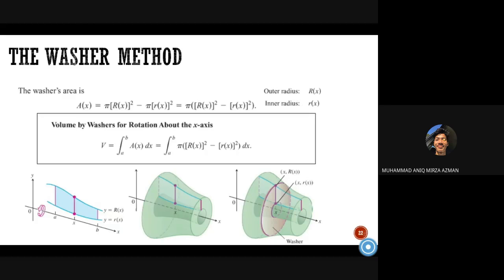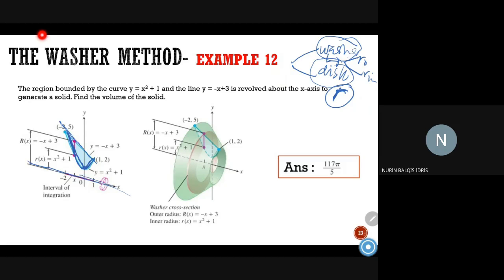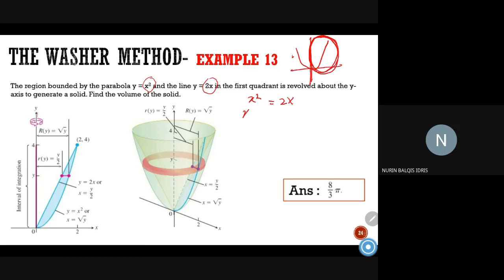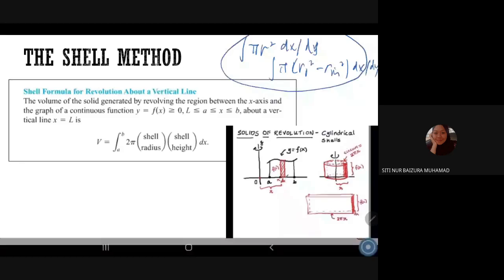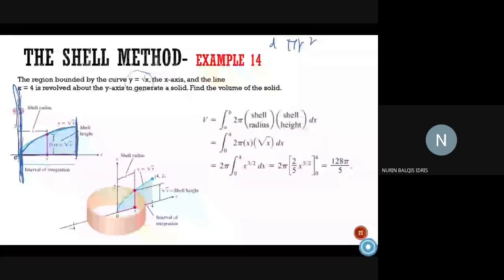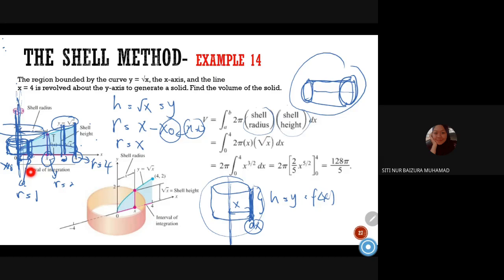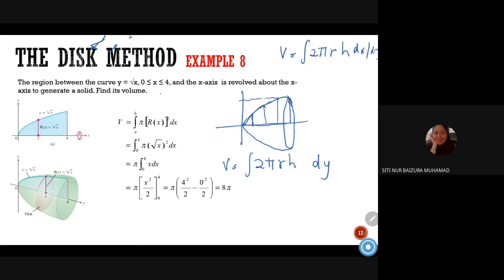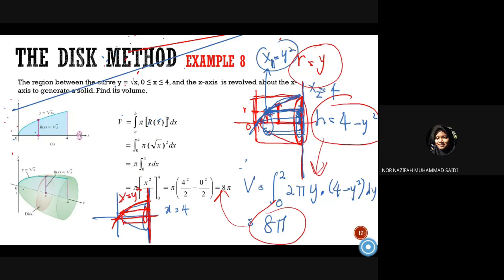Synch Class 30/12/2020 : Chapter 4 - Part 10